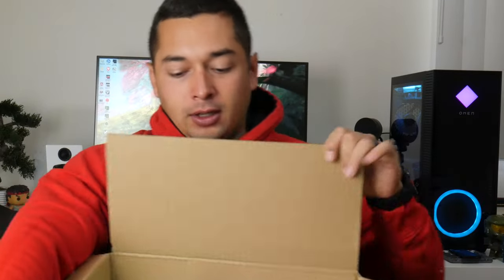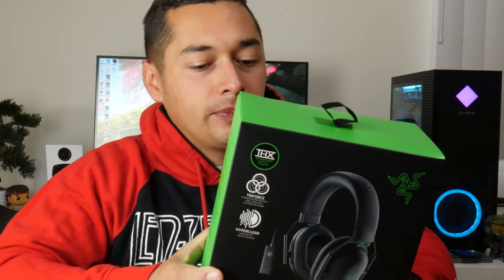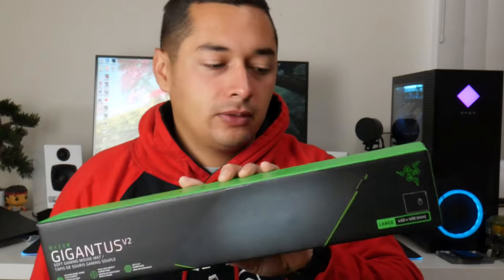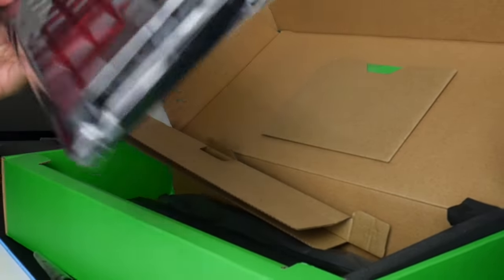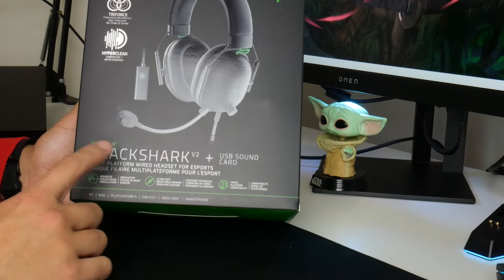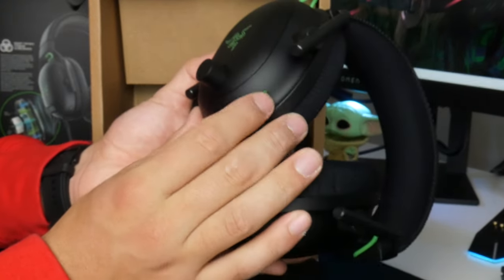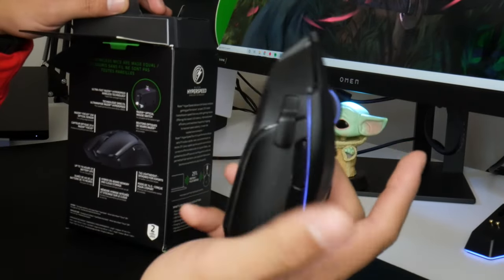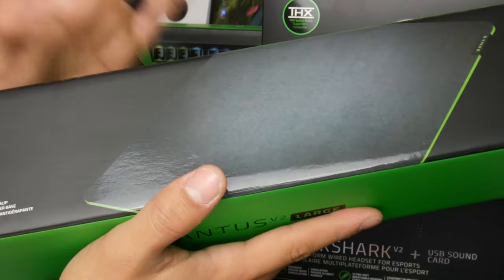Costco Razer Holiday Bundle - INSANE DEAL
Very excited to show you guys this awesome deal that costco is having!

179 for all of this gear that is valued over 400!